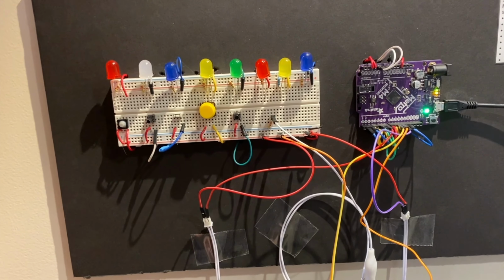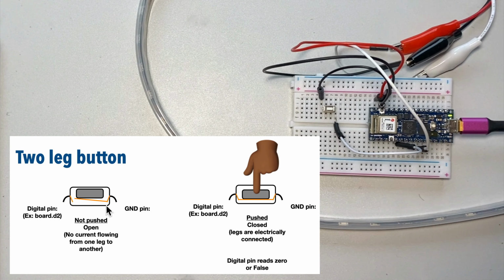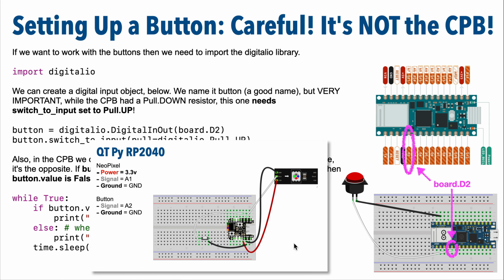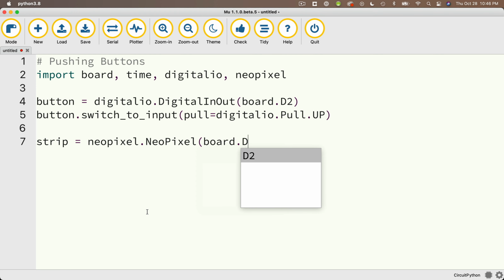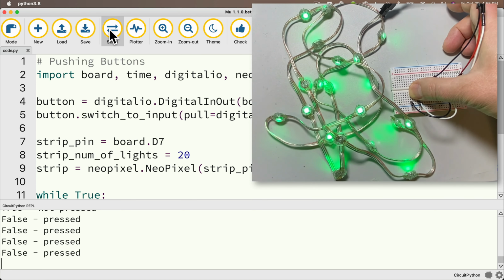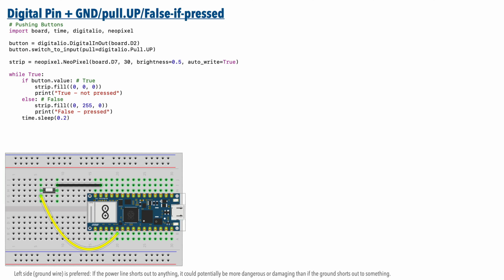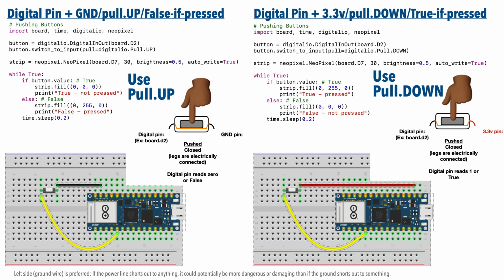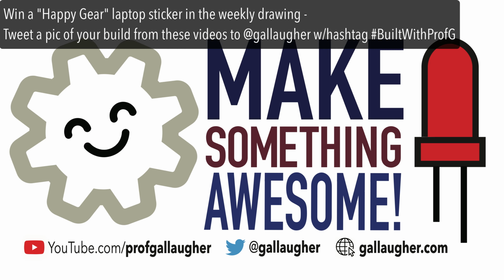CircuitPython School - Getting Pushy by Breadboarding Buttons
All about buttons! Different types. Coding for detecting a push. How to wire buttons. When to use Pull.UP vs. Pull.DOWN internal resistors. Understanding floating or high impedance digital pins. And we wire both breadboard and arcade-style buttons to an Arduino Nano RP2040 Connect and an Adafruit QT Py RP2040. Part of Prof. John Gallaugher's Physical Computing course for newbies. Enjoy!